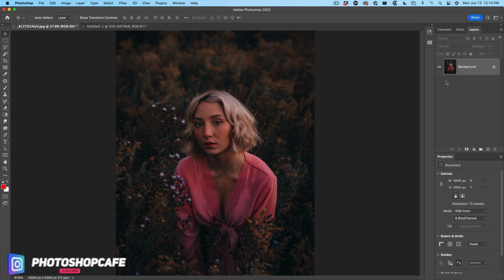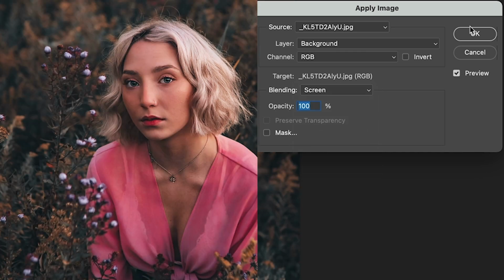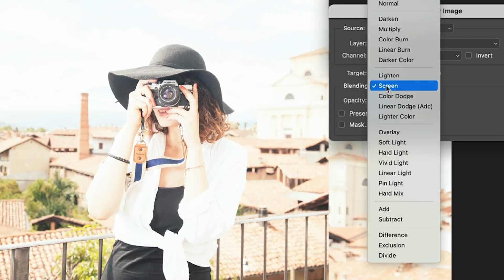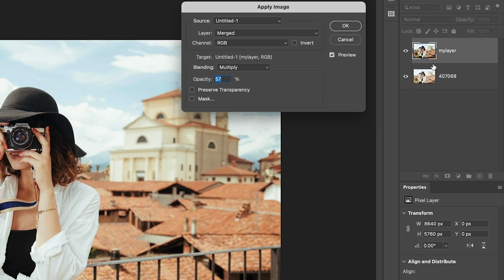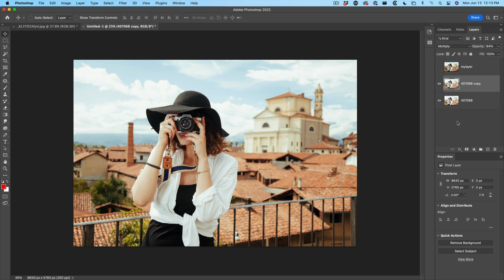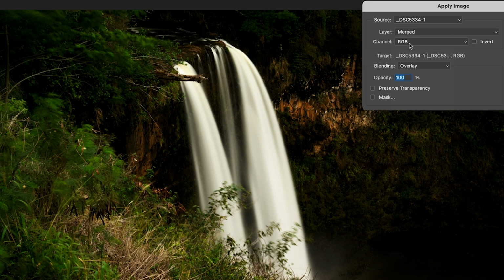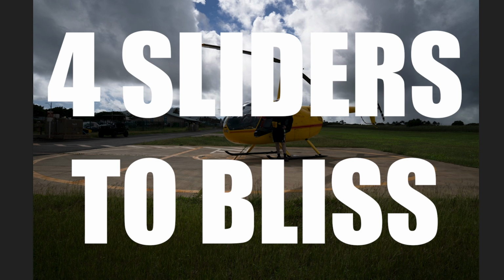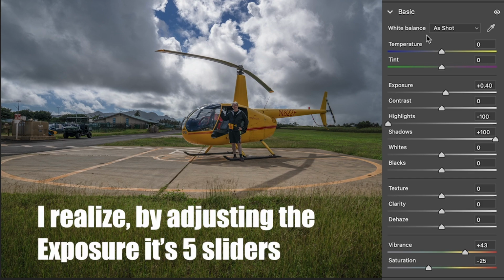When you have 1 MINUTE to FIX a photo in Photoshop.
4 ways to make a photo look better in under a minute in Photoshop. Colin Smith shows you a Apply Image tips in Photoshop as well as other tips edit photos quicking.